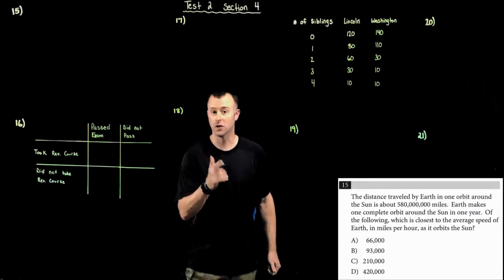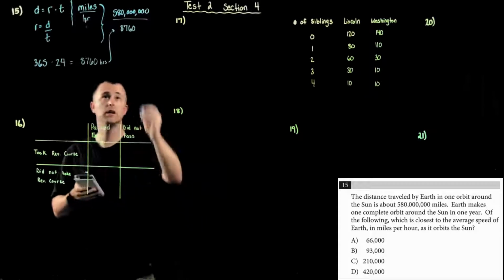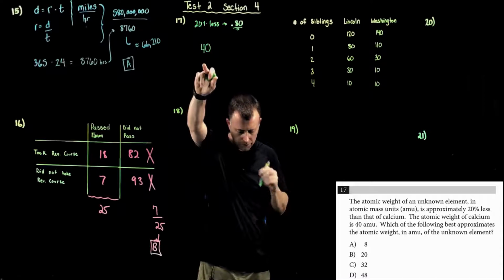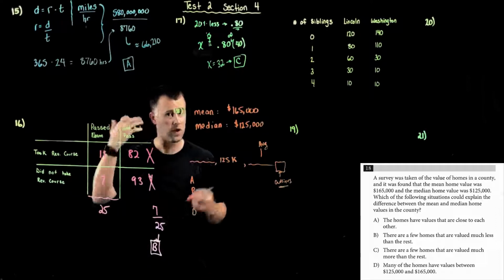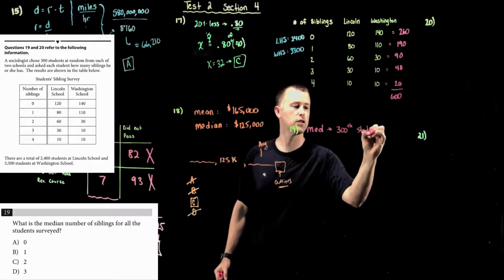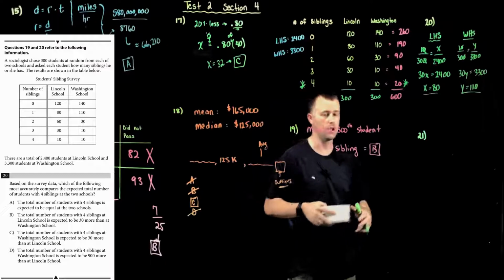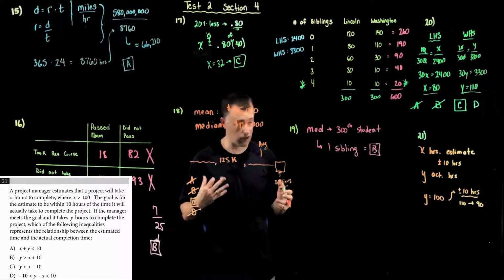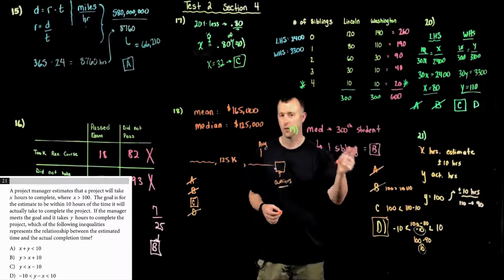Test 2 Section 4 (#15-21)